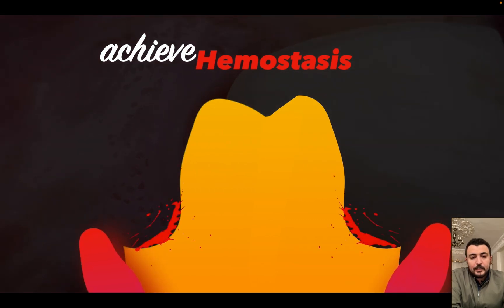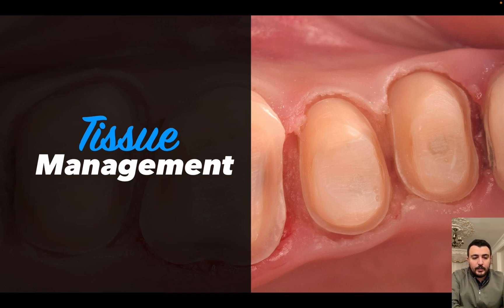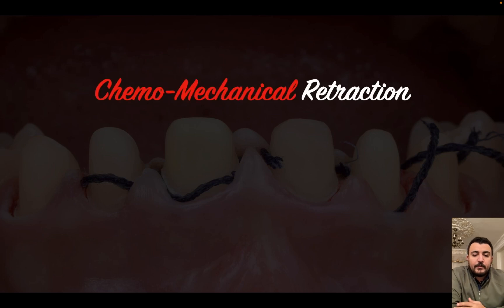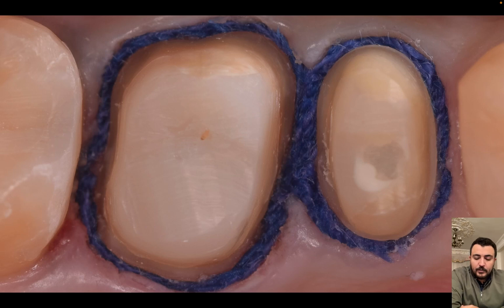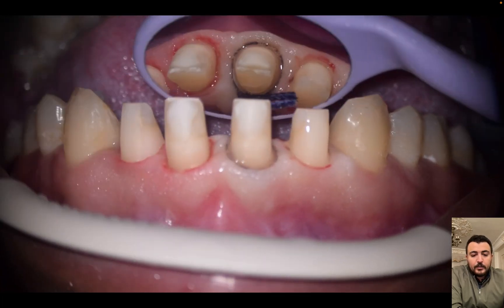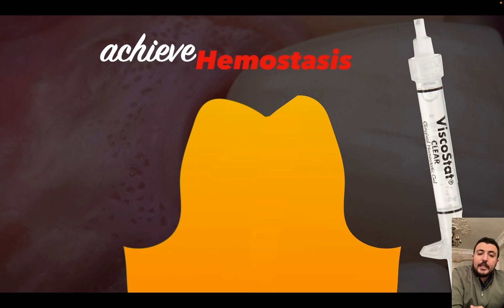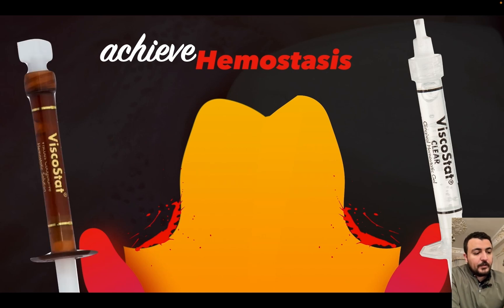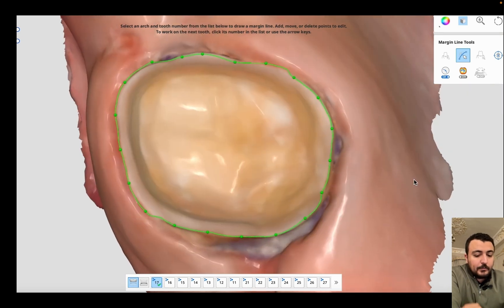How to achieve hemostasis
A key to successful scanning starts with achieving hemostasis.